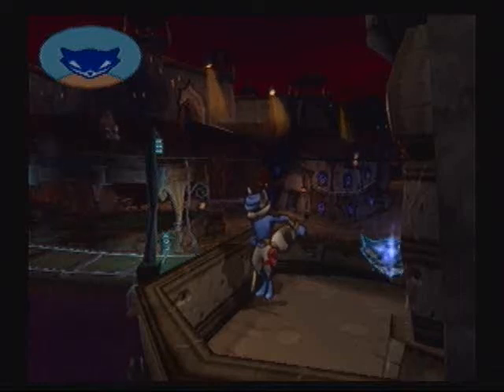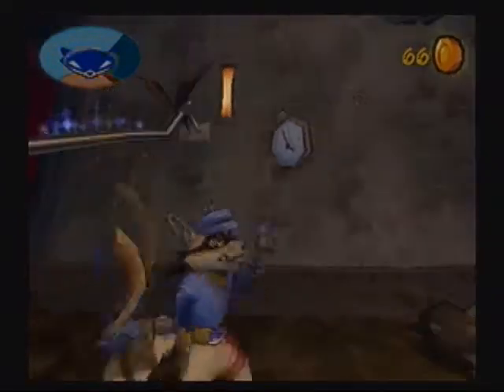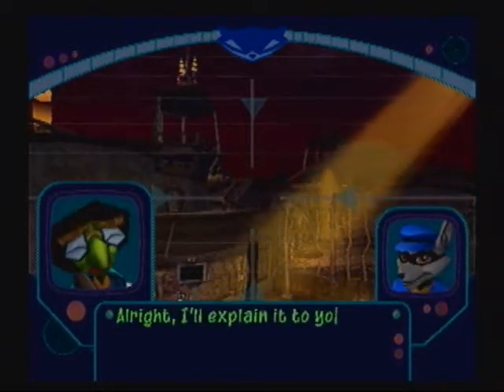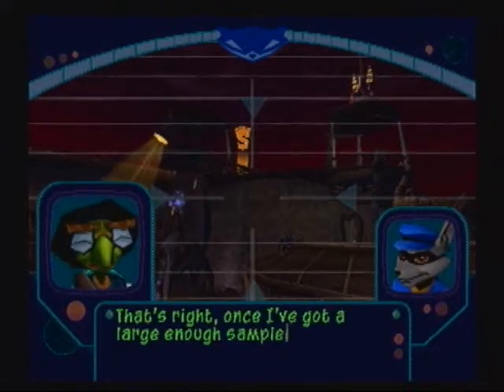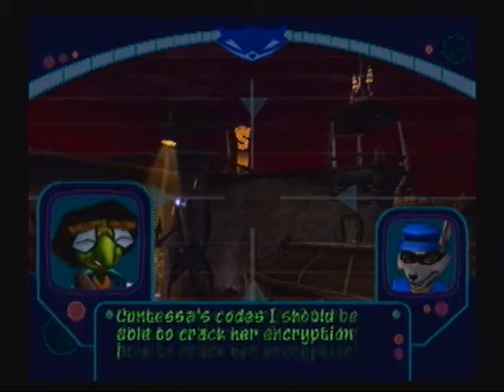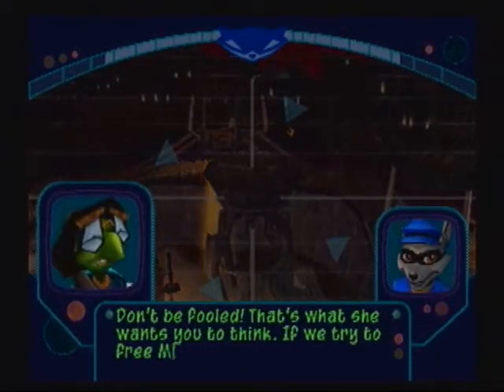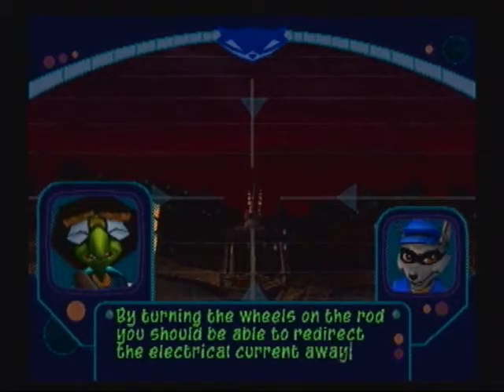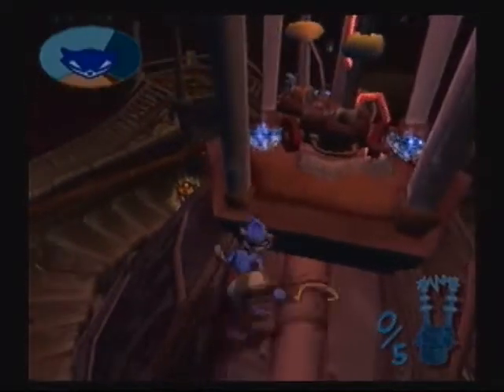Let's Play Sly 2: Band of Thieves #15 - Monitoring the Monitors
We still need to get Murray out, and one of the missions requires a sharp eye, unfortunately.  Game made by Sucker Punch Productions and published by Sony.